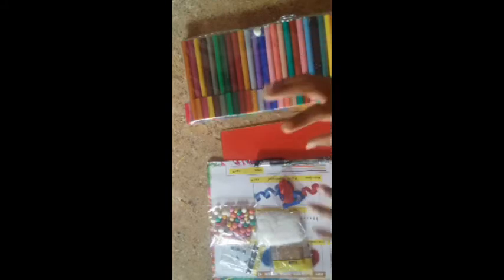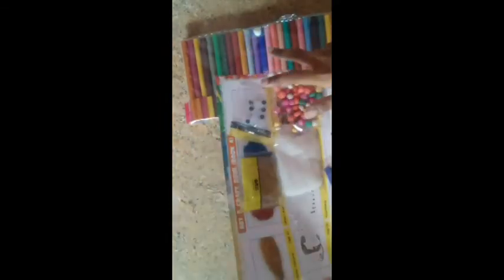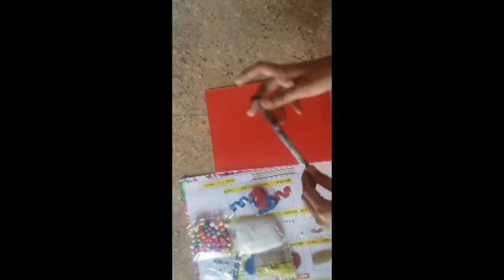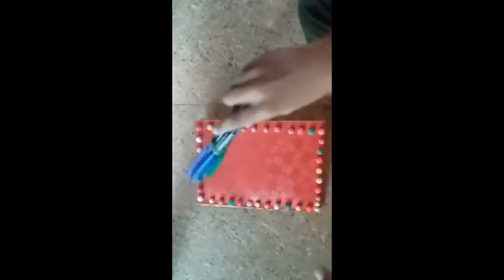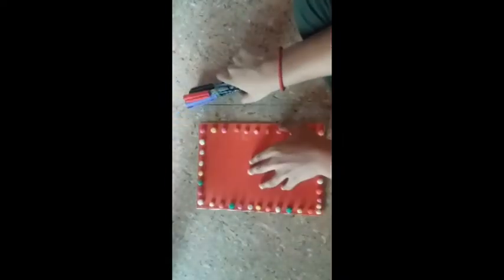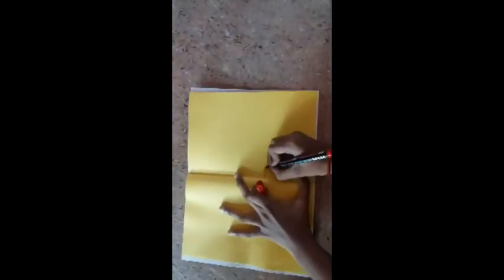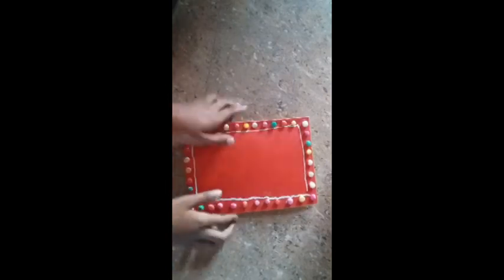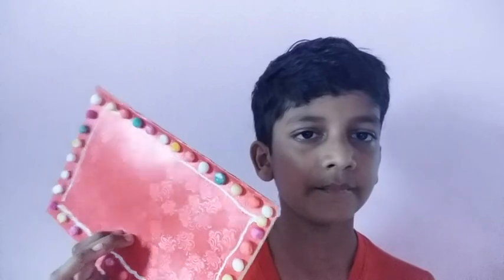greeting card[Methulan creation] [youtube] greeting card making with fun watch till end after tell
greeting card making with simple materials do greeting card to your loveable one and watch the video till end and comment in the comment box                    watch link                                                                                                                             email                                                                                                                                       we done a video by music NCS THANKS                                                                                          MADE BY P.METHULAN.bye